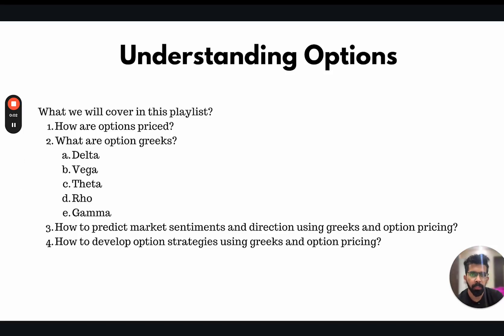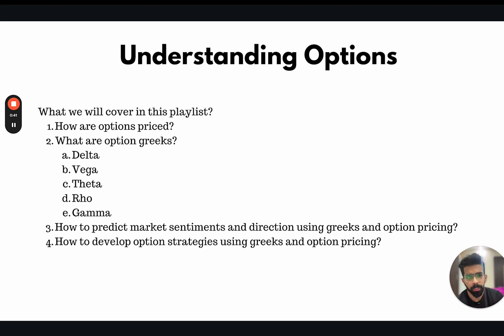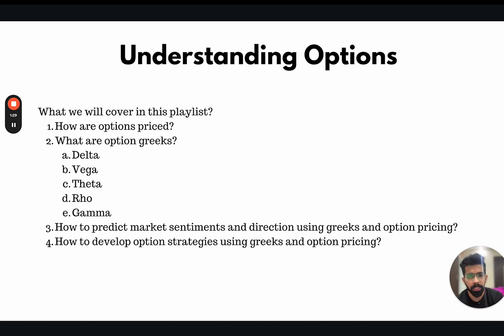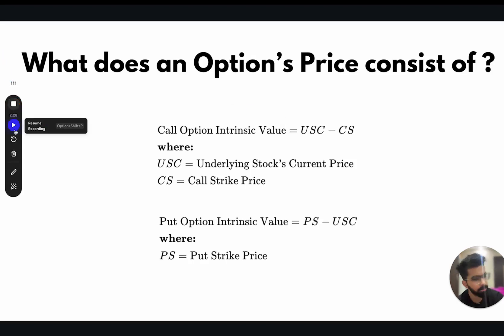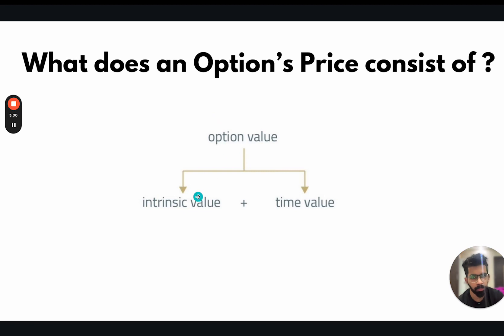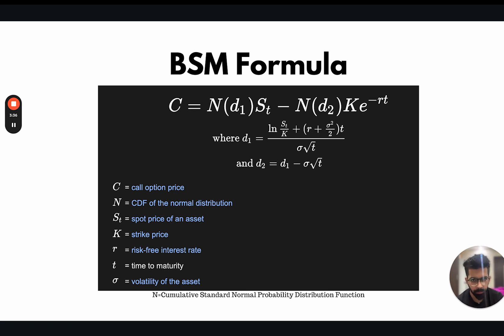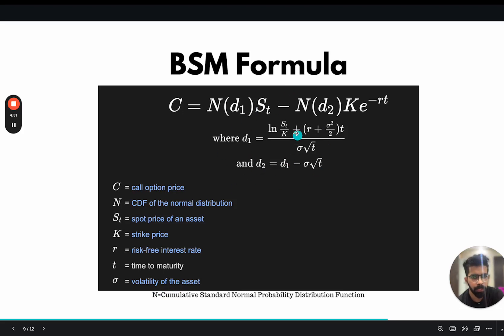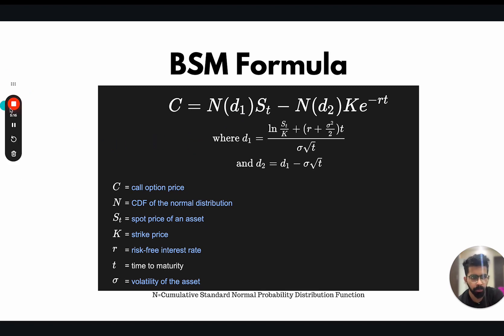Understanding Options Playlist Part 1 | Mathematical Approach